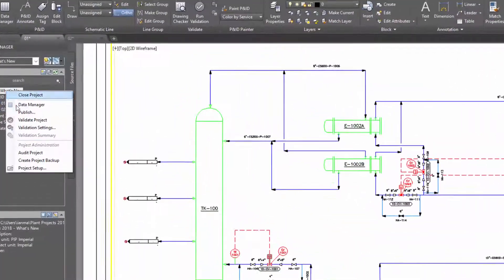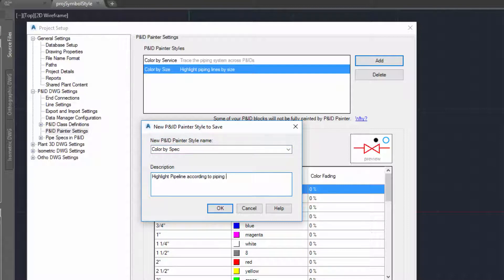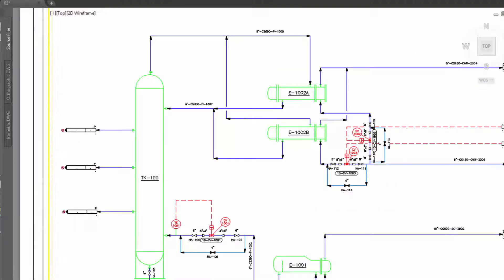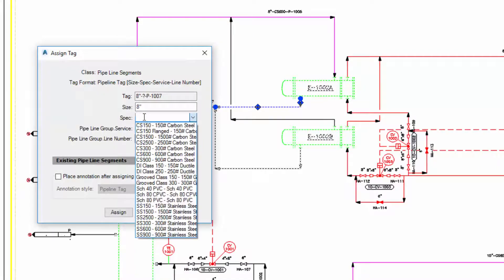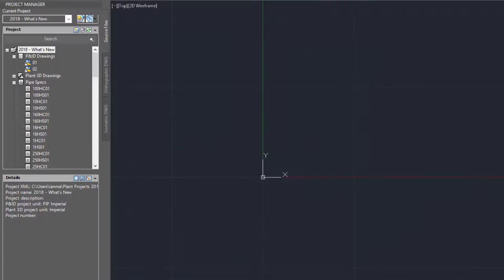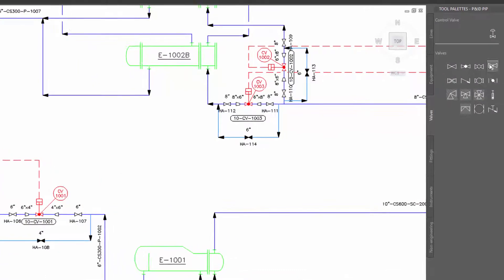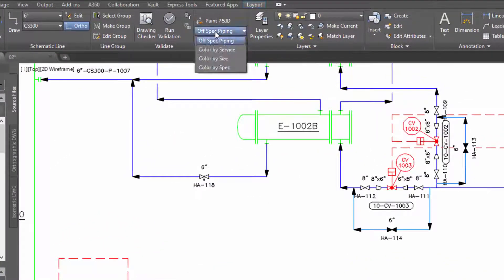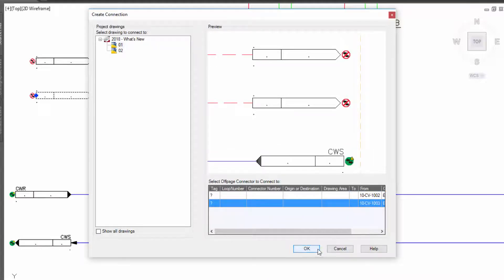AutoCAD Plant 3D Spec-driven P&IDs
AutoCAD Plant 3D 2018 has made improvements to spec-driven P&IDs. Now you can check whether piping components in the P&ID are correctly mapped into the piping spec by linking the P&ID to piping specifications. Components not in the piping spec will be flagged out-of-spec and can easily be identified using the P&ID painter feature